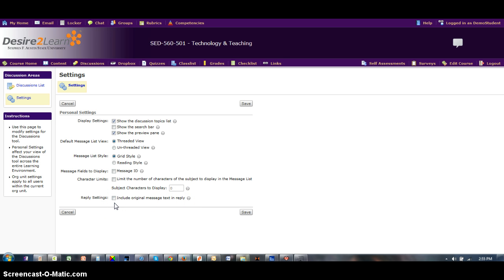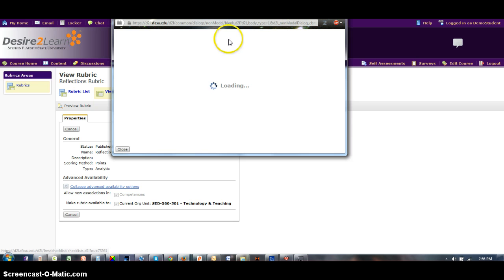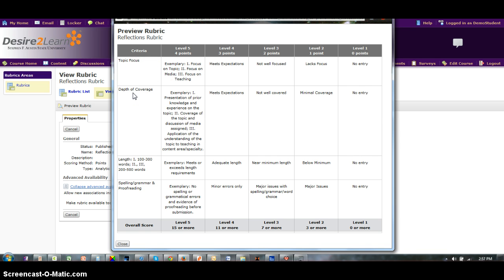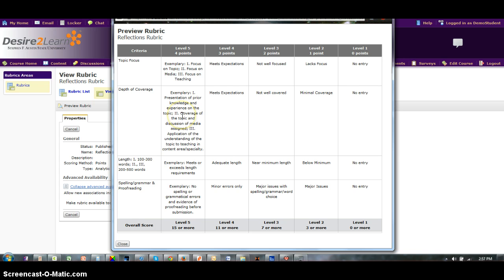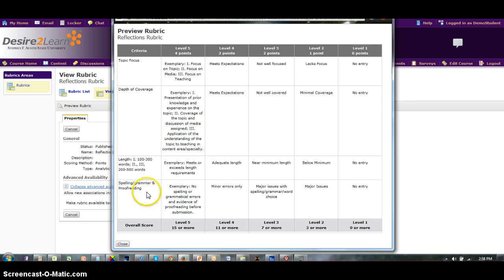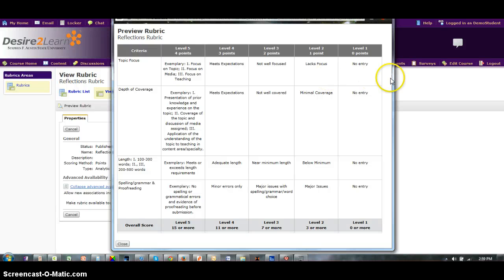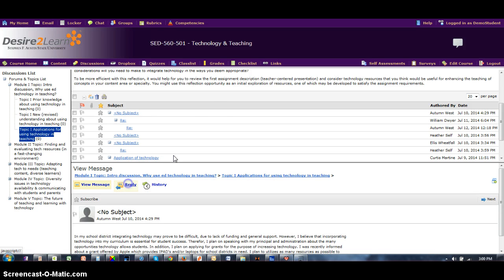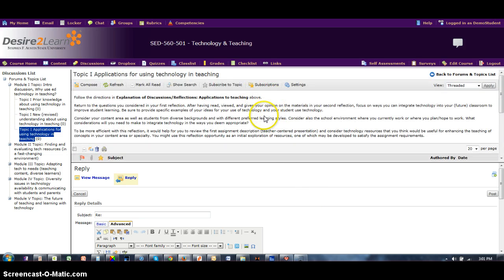Reflections Comments Video